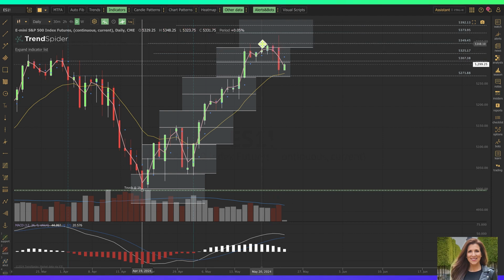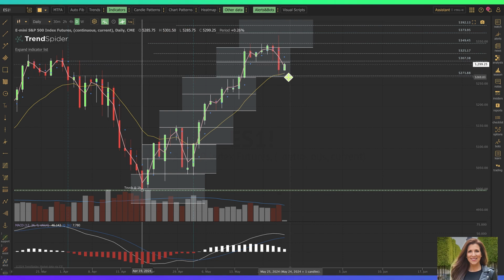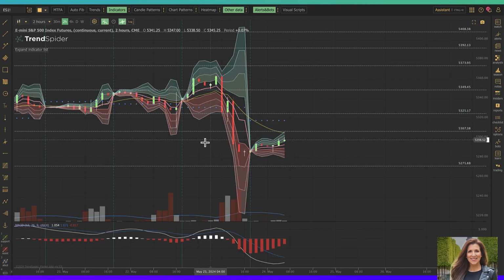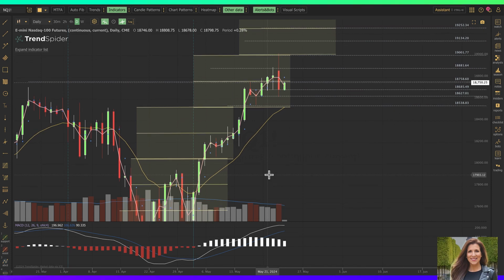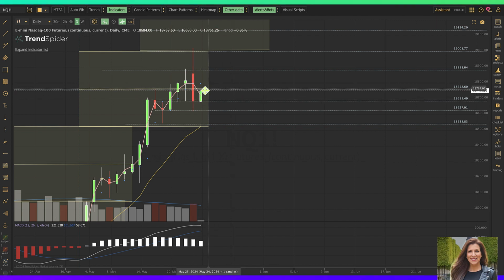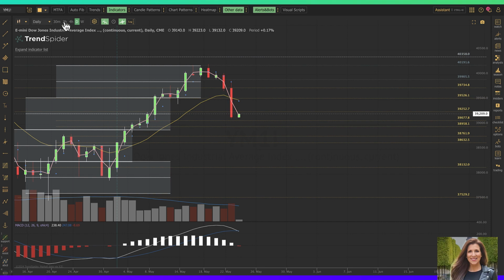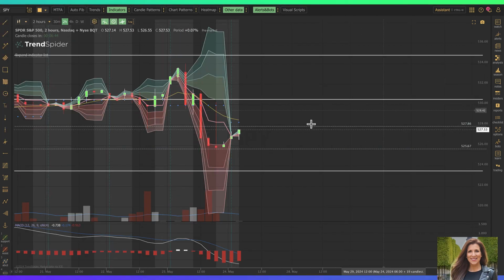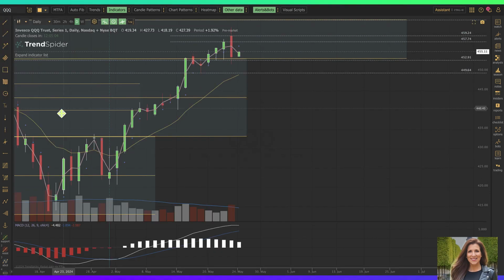CHOPPY FORMATIONS AHEAD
Consumer confidence ahead